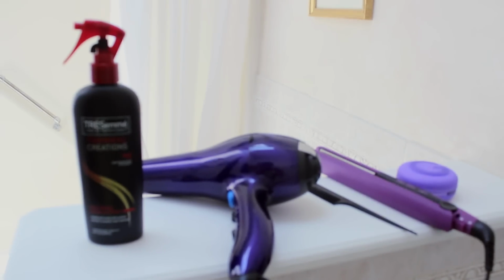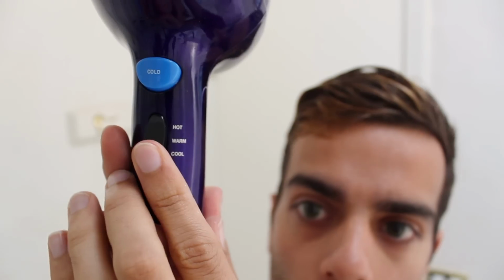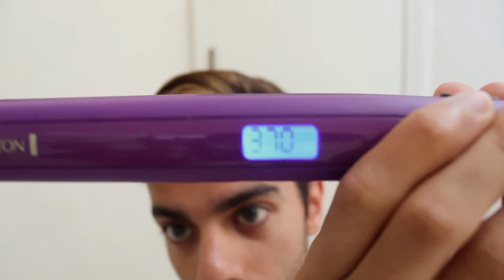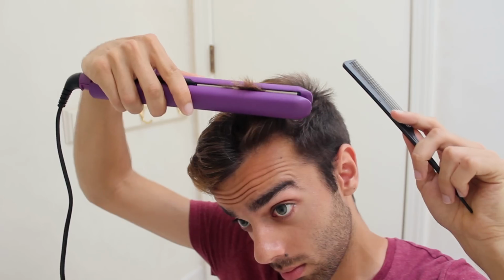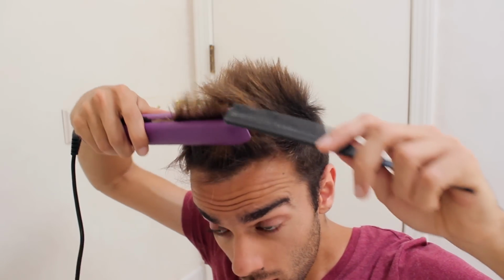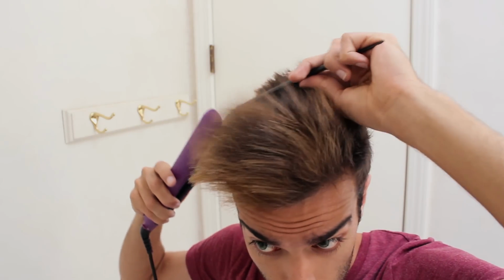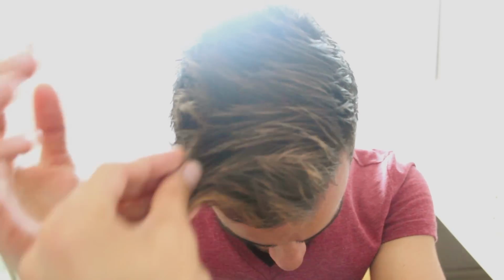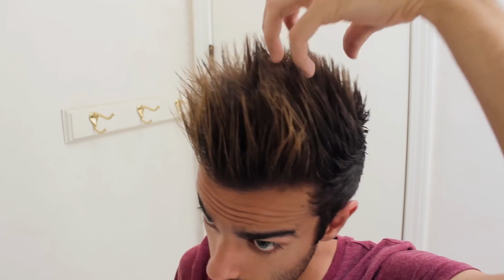HOW TO: SEXY, SPIKY ANIME HAIR TUTORIAL | KRISHNA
Everyone has been asking me how I style my (spiky anime) hair, and I have finally created this sexy tutorial! Enjoy and let me know how the hairstyle goes! Pictures tweeted at me get extra points!

PRODUCTS YOU WILL NEED:
Heat Protectant
Hair Dryer
Hait Straightener
Hair Product